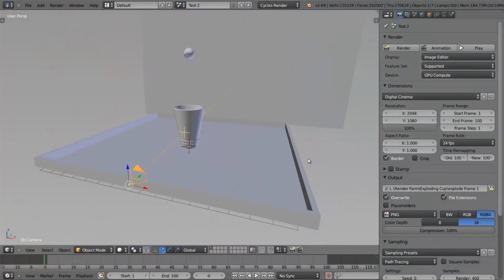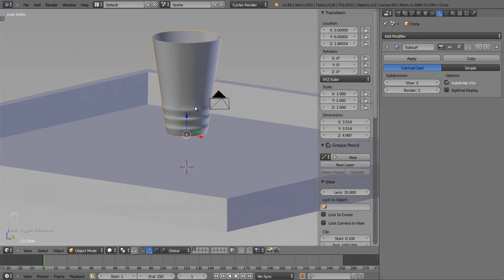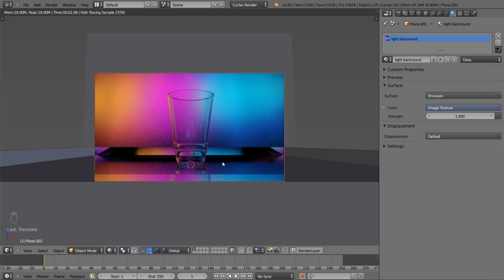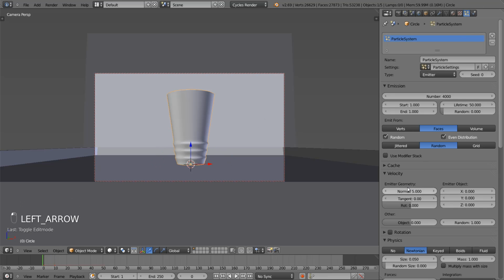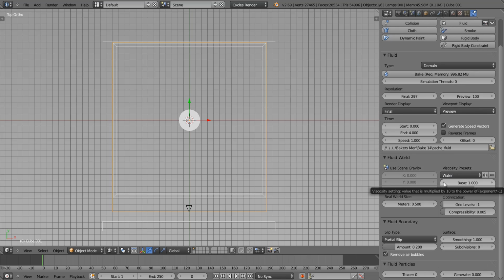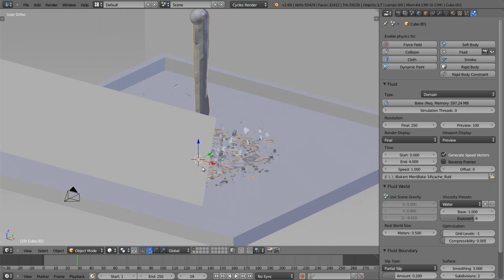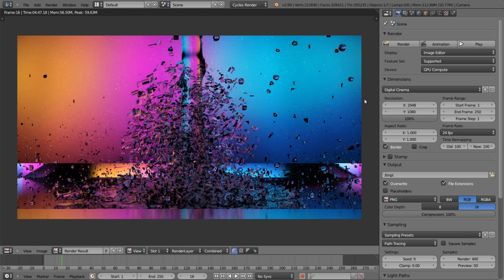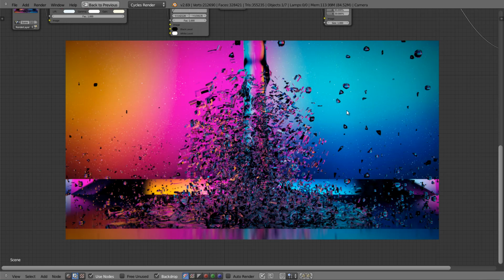Blender Tutorial- Introduction to Blender's Physics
This is my second tutorial, and I thought I cover some of the basics of Blender's physics. We add in an explode modifier and a fluid simulation in this scene. Hope you enjoy it and learn something from it!